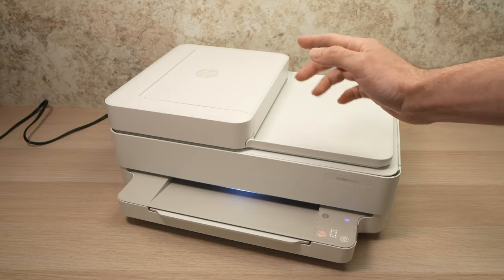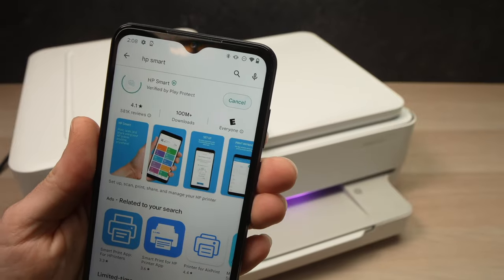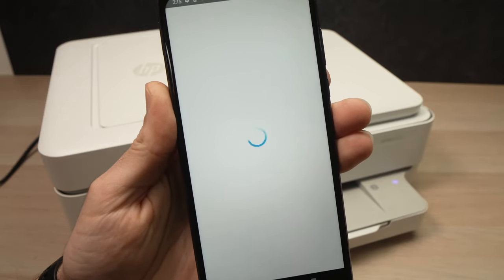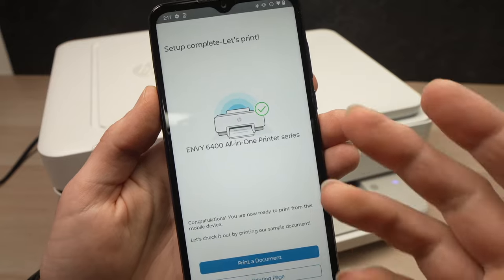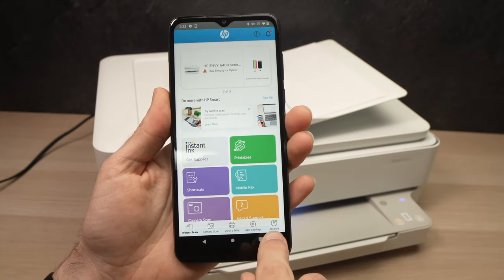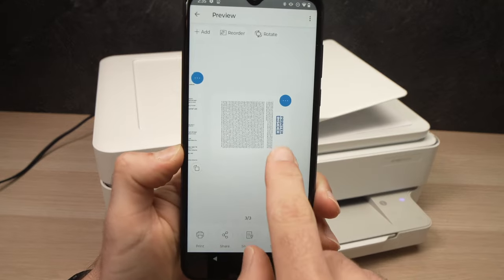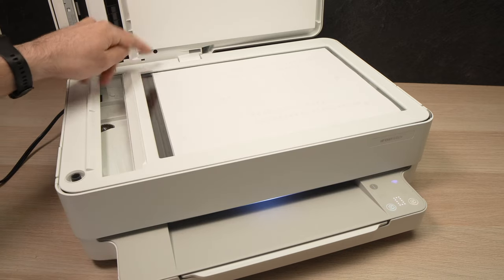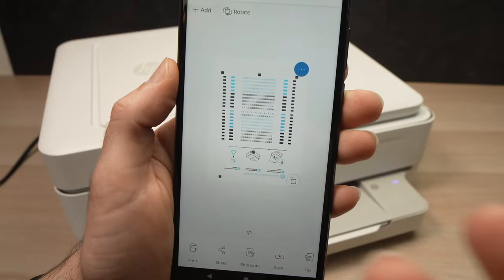How to Scan With the HP Envy 6400 Series Printer (6452e , 6455e, 6400e, 6000 Pro.. )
Step by step tutorial on how to use the scanner on the HP Envy 6400 printer. I will show you 2 different ways to scan.

Works with many models : 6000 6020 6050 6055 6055e 6075,6452e , 6455e, and many more!
Amazon Links↓↓
■HP ENVY 6455e Printer
■Compatible color and black Ink